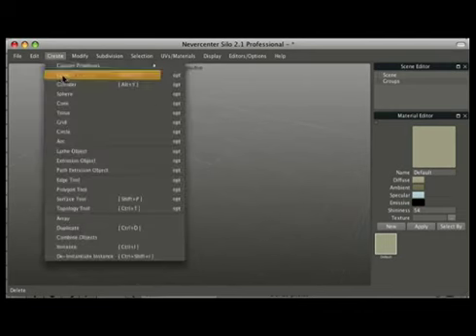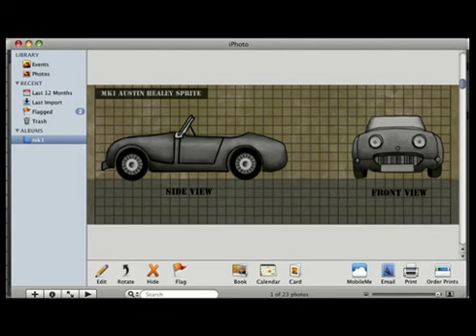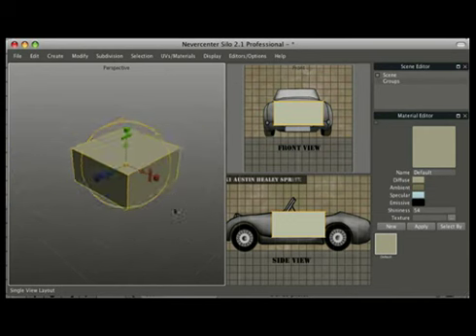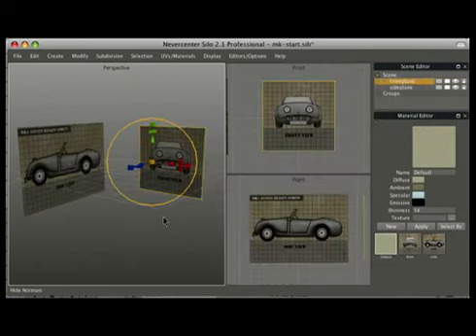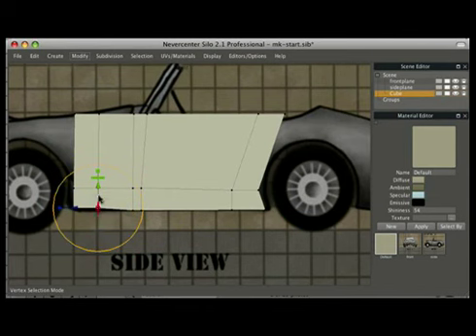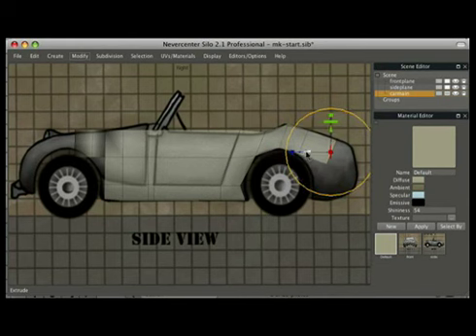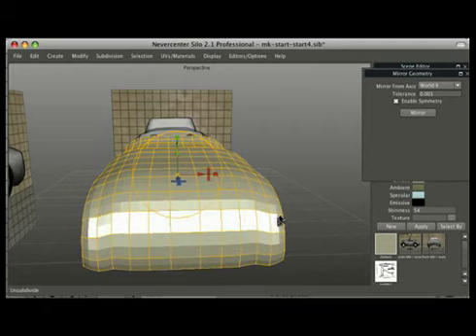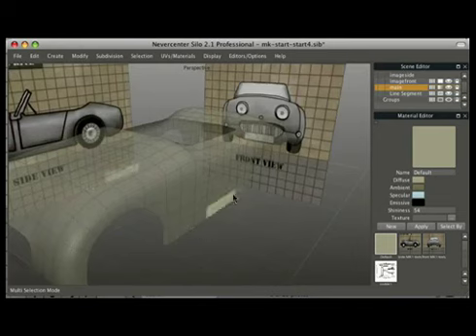Modeling a Car - Part 1 of 4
Matt Connors begins the Austin-Healey Sprite tutorial by forming the car body.